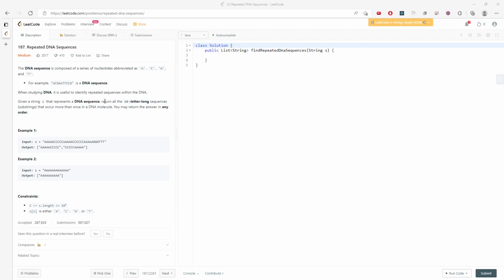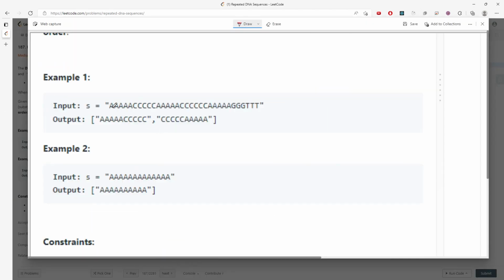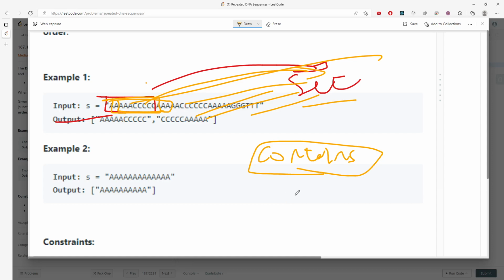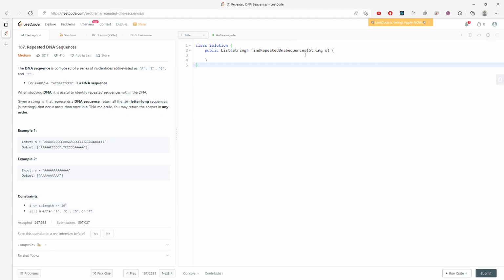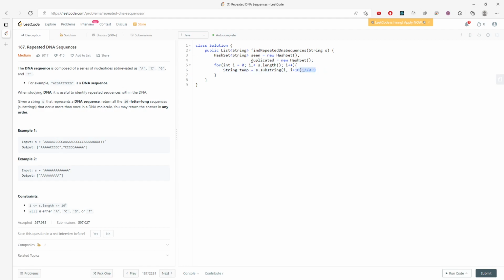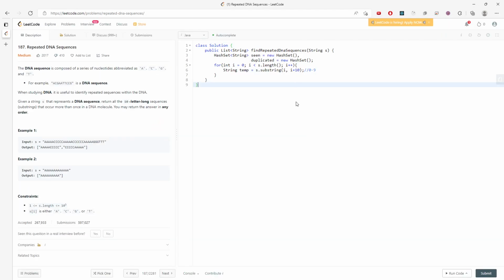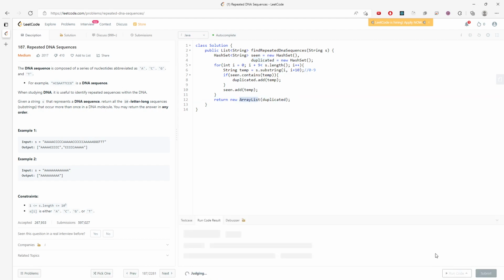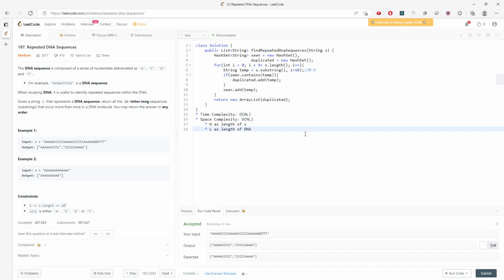LeetCode 187 | Repeated DNA Sequences | HashSet | Java